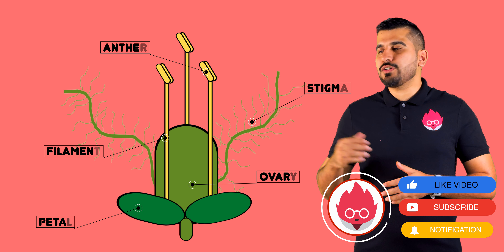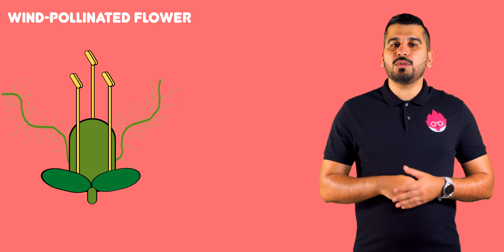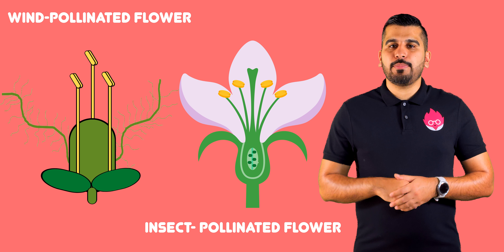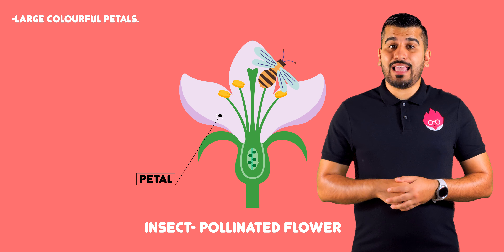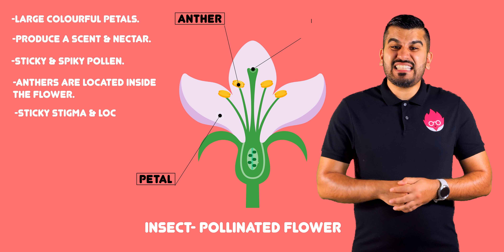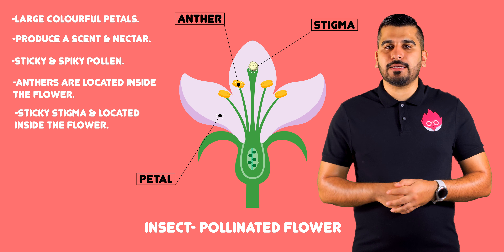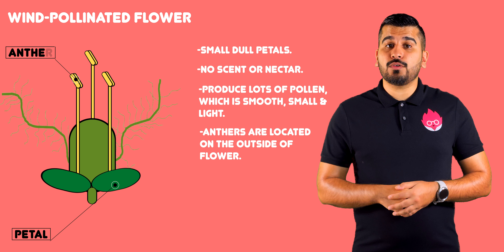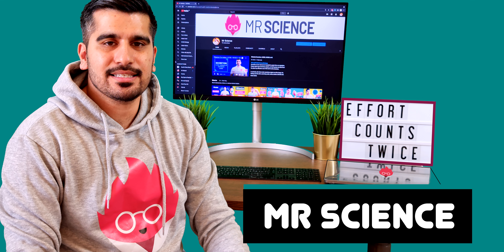Insect & Wind-Pollinated Flowers | Bite-sized | GCSE | IGCSE Biology | Mr Science in 8K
Get ready to learn everything you need to know about insect- and wind-pollinated flowers in this engaging and educational video! We cover the key characteristics and differences between these two types of flowers, including their anatomy, behavior, and reproductive strategies. We also dispel some common misconceptions about plant reproduction and highlight the key concepts that GCSE students need to understand. Whether you're a student looking to ace your exams or just curious about the amazing world of botany, this video is for you.

📌 RECOMMENDED RESOURCES

🔹 IGCSE revision guide: